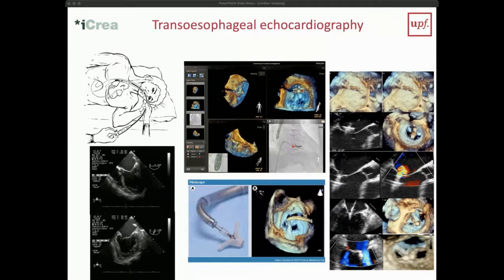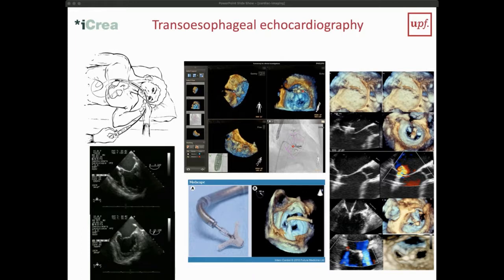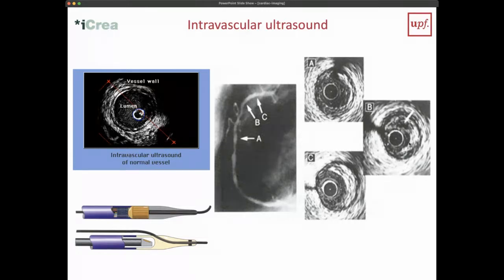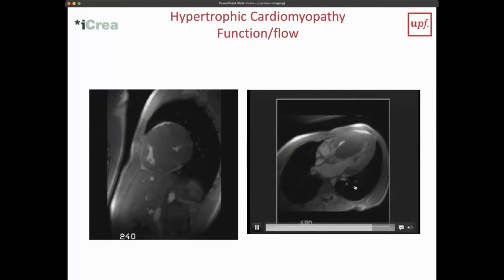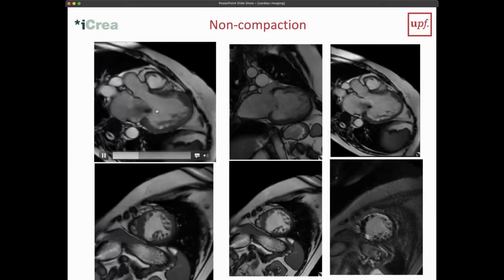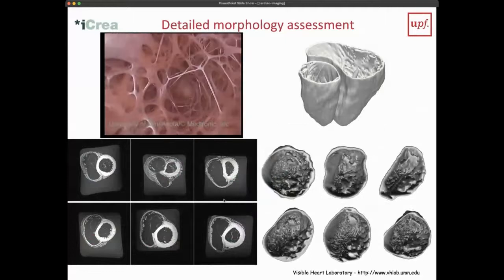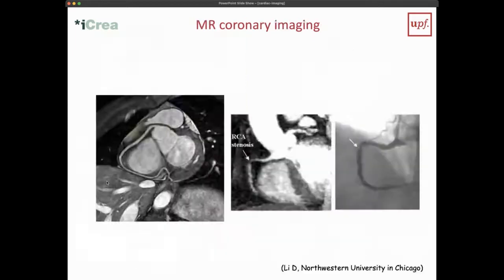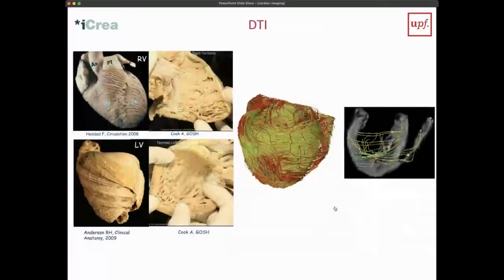Medical Imaging Modalities - Cardiac Imaging 3/3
Integrated Cardiac Imaging 3/3